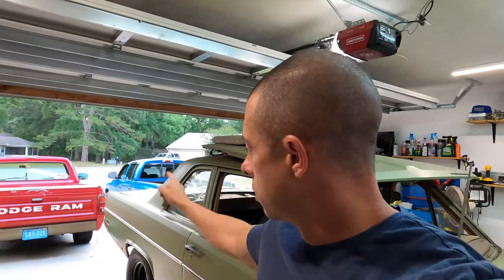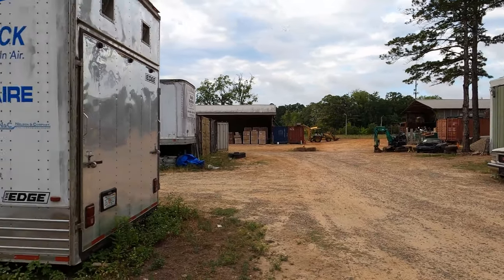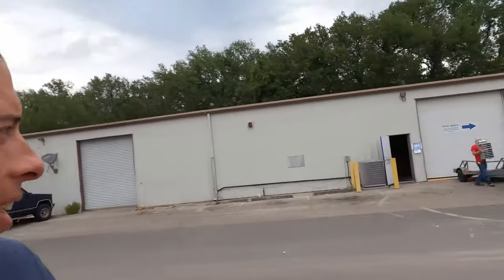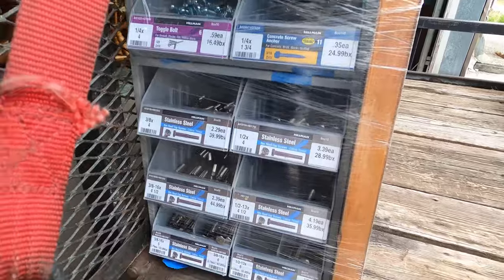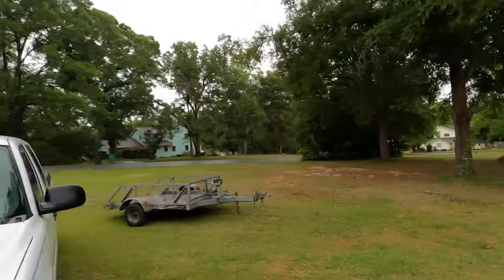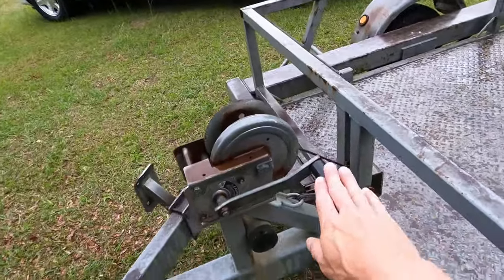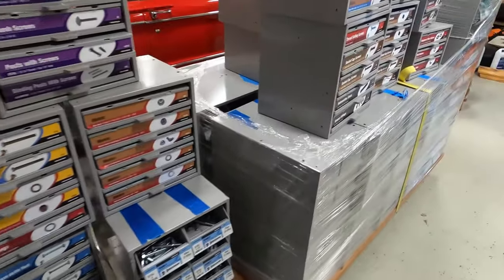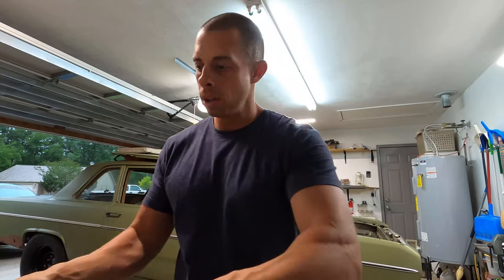He bought EVERY BOLT BIN in Ace Hardware!!!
I said "Ford Comet"...lol. I meant Mercury. Not a Ford guy so I get confused.

Fun day, wanted to VLOG it. Not everyday a friend buys the perfect bolt bin setup for the home shop. I'm glad me and David stopped to help. I have a great time even though we were working hard.

I am @The_Gas_Tap on instagram

Check out Super Clean's cleaning products.

Alex (The Gas Tap)

3507 Blue Spruce Ct.